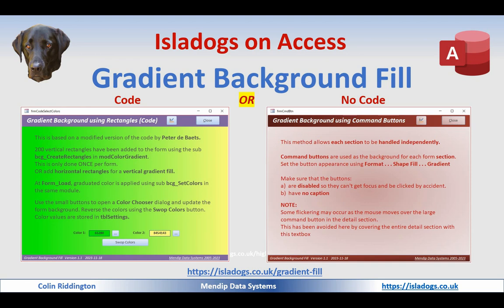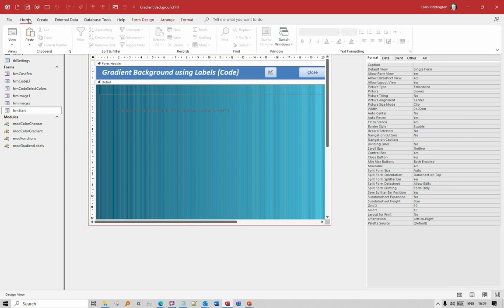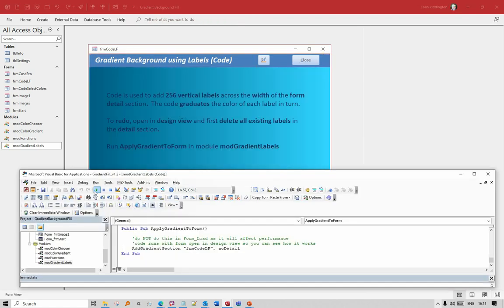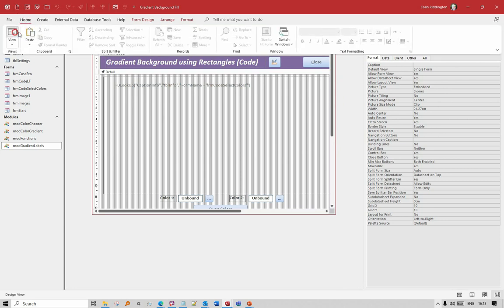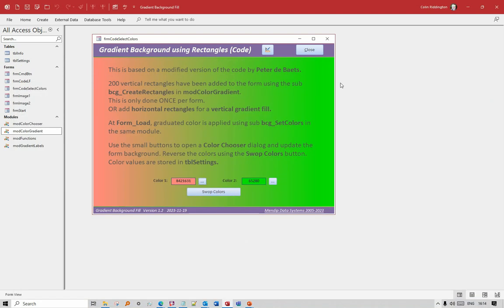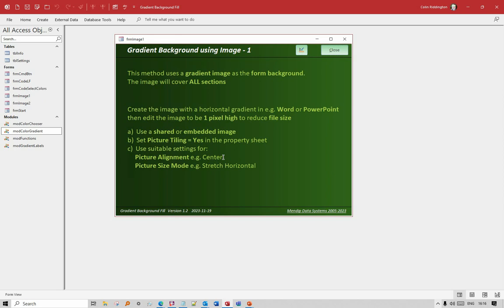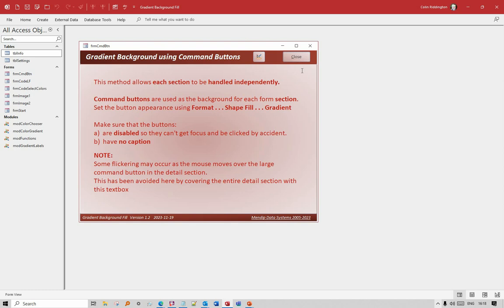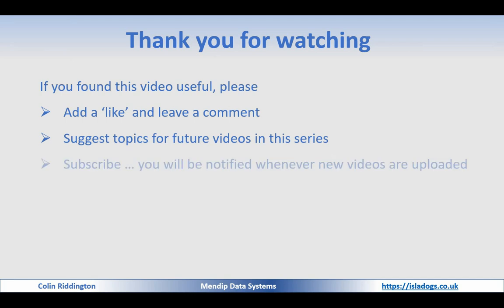Gradient Background Fill in Forms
This video demonstrates several ways of adding a gradient background fill to your forms to make these more visually interesting for your users
The examples include 2 methods using code together with another two no-code approaches.

Times:
0:00 Intro
0:26 Outline of the different approaches
1:12 DEMO with 5 example forms
1:19 Code method 1 (adapted from code by Lyle Fairfield) using 256 vertical labels to which gradient colour is applied.
3:35 Issue - Can only recreate labels 3 or 4 times before hitting lifetime limit of controls. Not recommended
4:20  Code method 2 (adapted from Peter de Baets) - using 200 vertical labels which are only created once per form so no risk of hitting lifetime control limits
4:50 Can change / swop colours easily. Take care to ensure form text remains legible. Both code methods work best on fixed size forms
5:24 Code for method 2 is fairly complex but is very easy to apply
6:18 No code method 1 -  using graduated background image - use small image of 1 pixel high to reduce file size plus picture tiling. Stretch image horizontally to fill space
7:52  As above using vertical gradient .Optional - add label over footer to get contrast. Use of rich text of varying colours to ensure it stays legible
8:41 No code method 2 - using command buttons with gradient fill for one or more form sections (Format...Shap3e Fill ...Gradient).  Set buttons disabled so they don't get focus
10:27  Thanks for watching. Please like, leave a comment & subscribe.